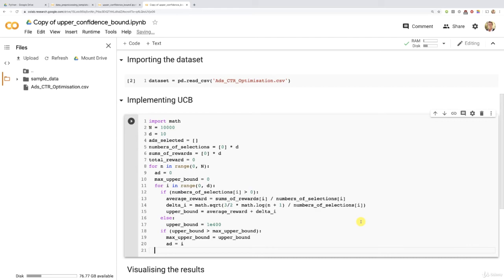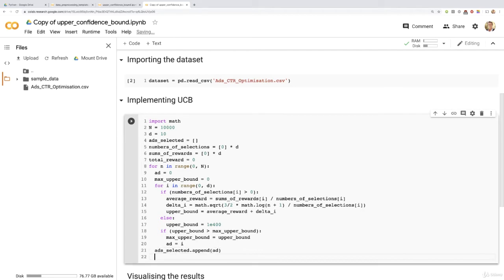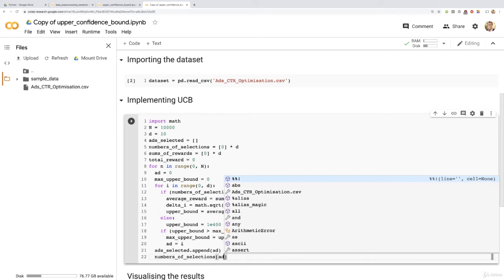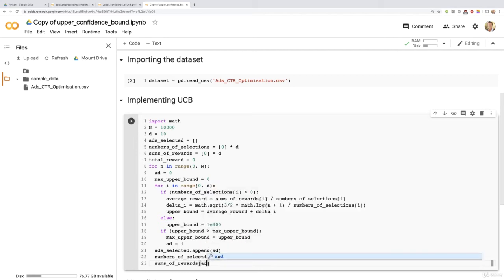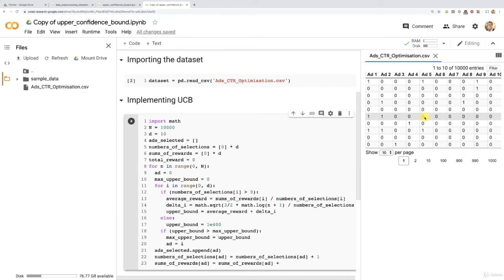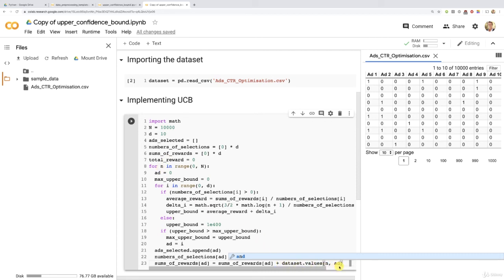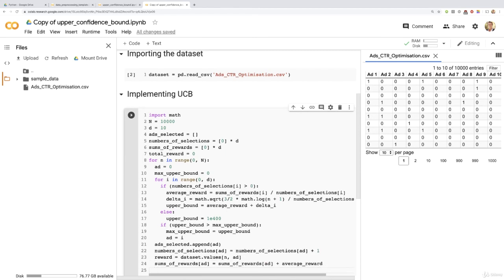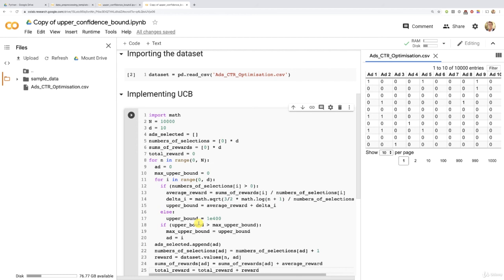9 Upper Confidence Bound in Python Step 6